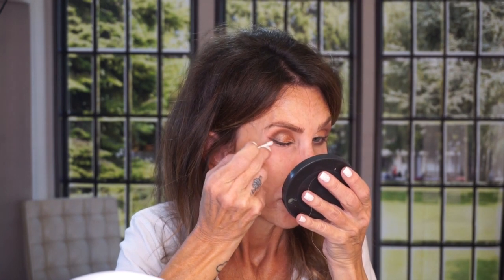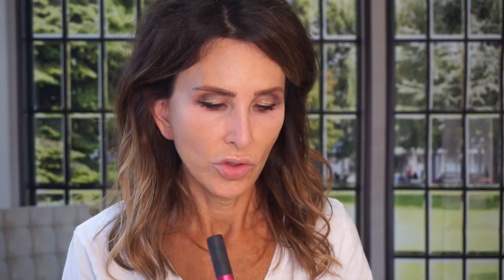GRWM Tiny Marvels Eyeshadow Palette Charleston Makeup Artist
Clinique Dramatically Different Moisture Gel

Tarte Eye Base
Tiny Marvels Palette

Jaclyn Hill The Eye Master Collection Brushes

BrowGal Brow Powder

BrowGal Brow Pencil

Kiss Faux Mink Lashes

Tiny Winy cotton swabs

Tatcha The Liquid silk Primer

Youngblood Mineral foundation

Bdellium foundation Brush

Natasha Denona Mini Bloom Blush

MAC Lipglosses
Boys Go Crazy~
Patience Please~

GHD Curve 1" curling Iron
Living Proof Flex hairspray